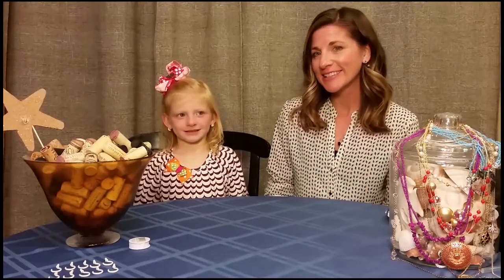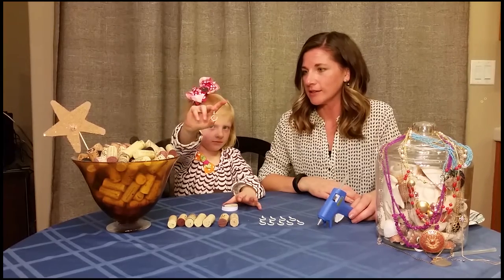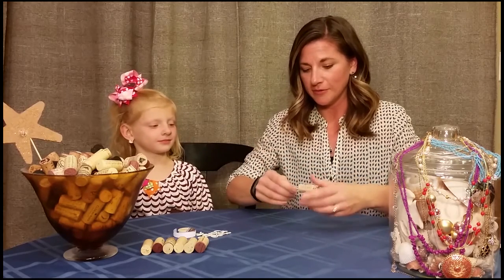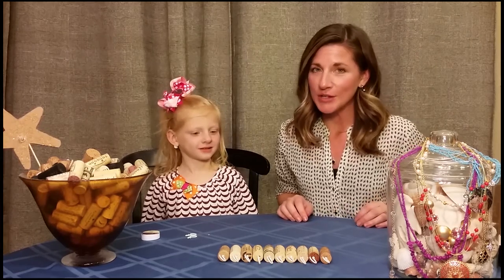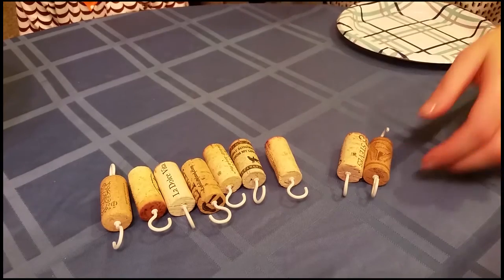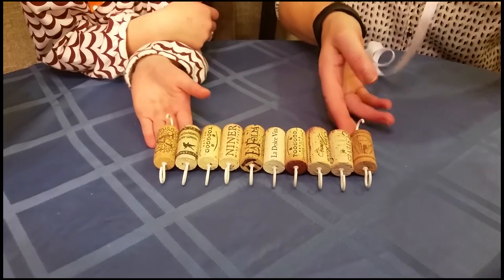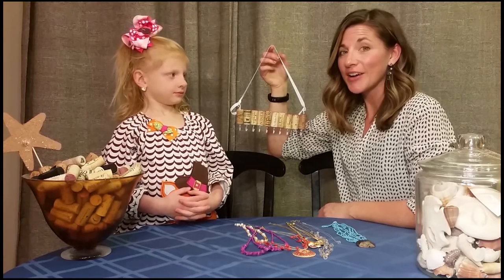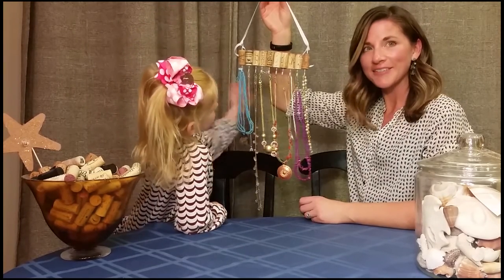How to make a Cork Necklace Organizer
Watch Jodi and Preslie get Crafty and make a very fun and easy Cork Necklace Organizer!

Share some of your favorite Cork crafts in the Comments below.

Let us know what you would like us to make next!

Thanks again to TagThoughts.com on Pinterest for the great Idea!